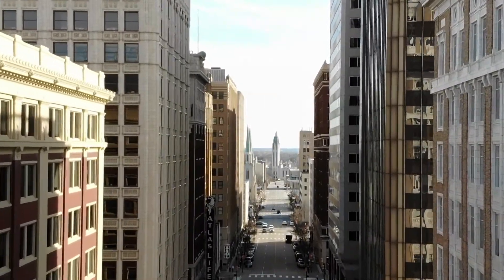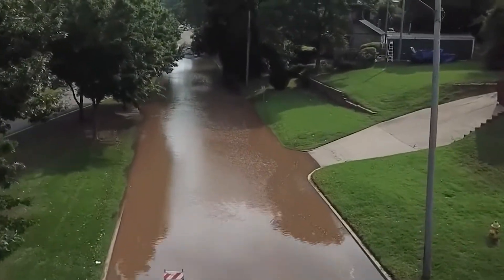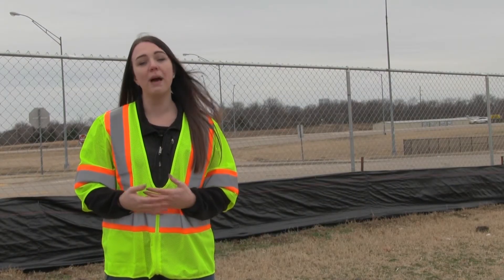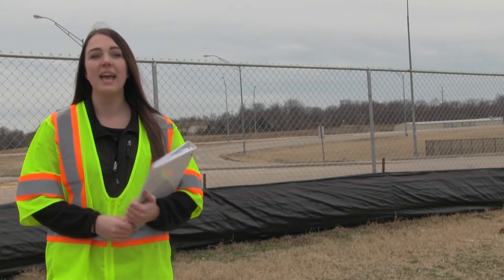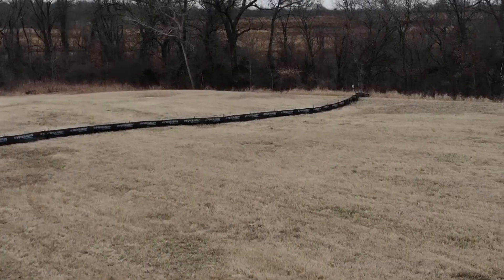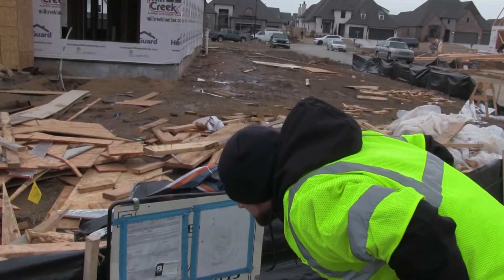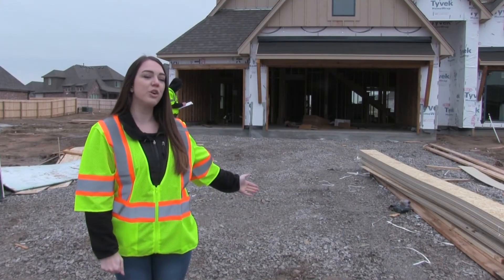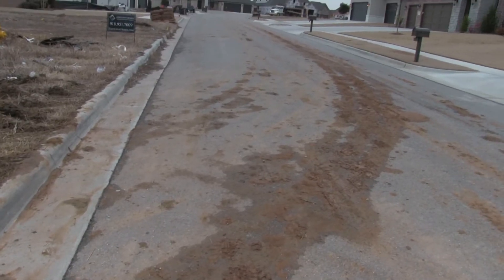Stormwater Quality: Construction Site Inspection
Learn what to expect when a Stormwater Quality Specialist inspects a construction site.